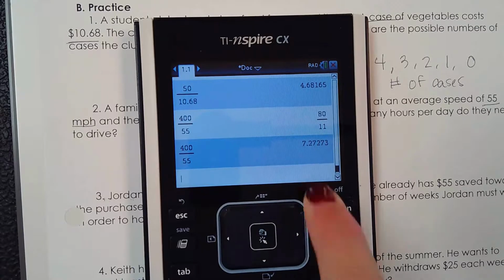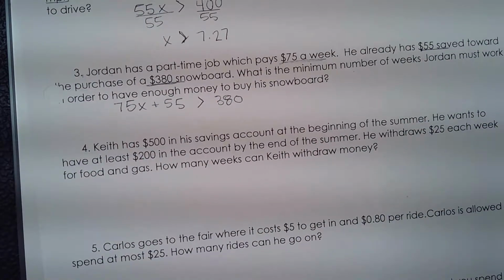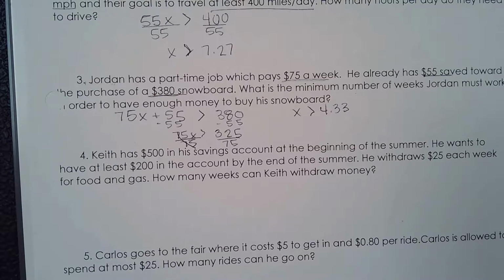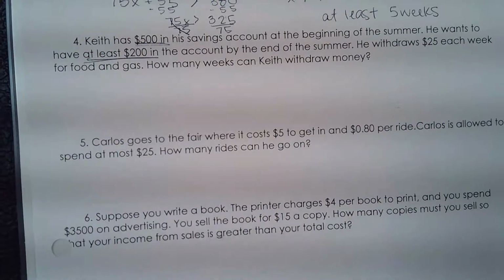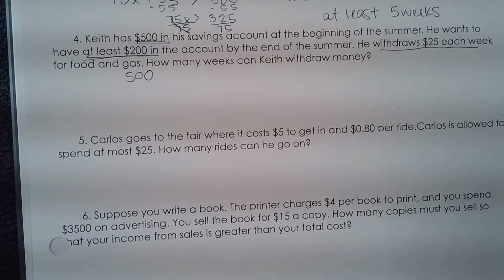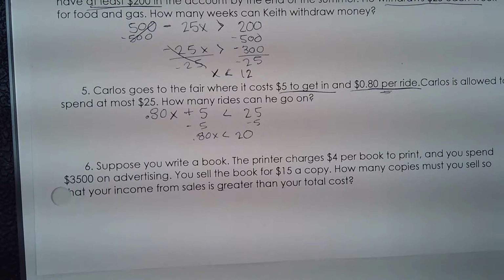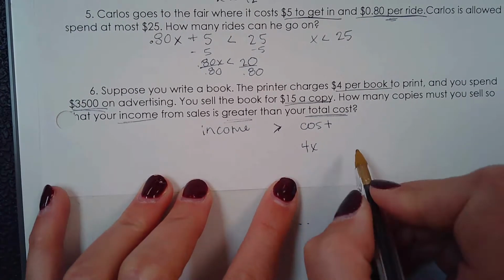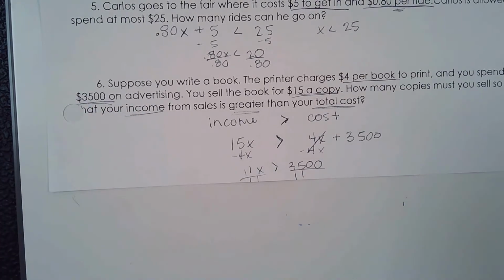Math 1 2-2 Lesson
Word Problems Involving Inequalities